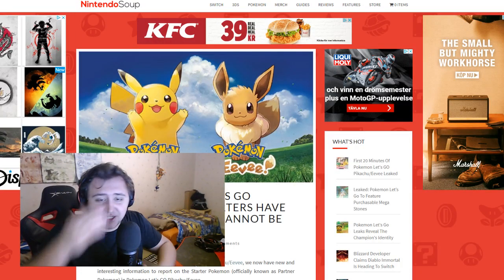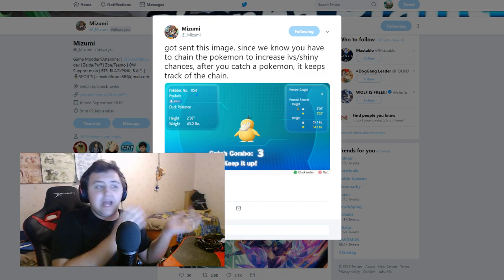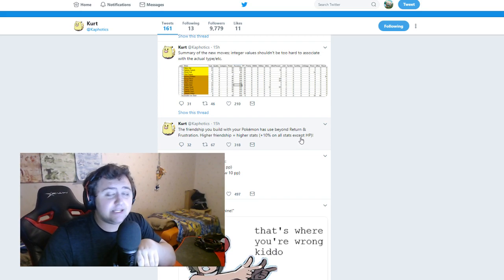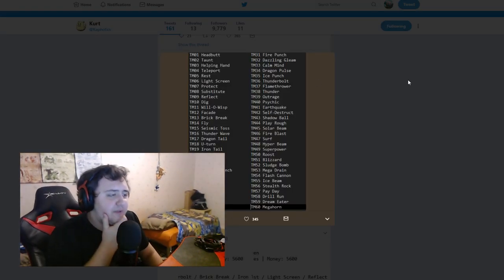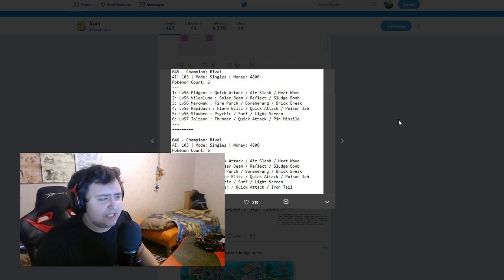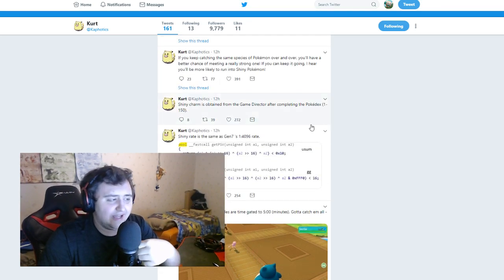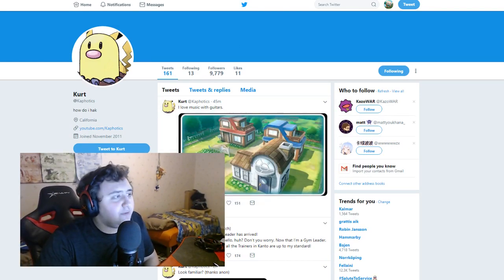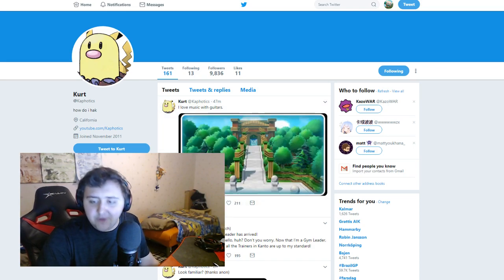New Pokemon Switch Leaks & Datamine! Ash Texture Mod & Shiny Counter in Pokémon Let's Go Pikachu & E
So it seems we are simply just not stopping these leaks that are coming! there is more and more and today we have ourselves some interessting ones for Pokemon lets go pikachu & eevee!.

Hey Guys, RuffledRowlit here! If you are a fan of Pokemon then you came to the right place, if you´re looking for videos on Pokemon Rom Hacks & Fan Games, Pokemon Top 5's, Pokemon Lets Go Pikachu, Pokémon: Lets Go Pikachu, Pokémon Let's GO pikachu, Pokémon Let's GO Eevee, pokemon let's go pikachu news, lets go pikachu, lets go eevee, Pokemon Top 10's, Pokemon Theories, Pokemon Rom hack Showcase, Pokemon Fan game showcase aswell as, Top 10 Best Pokemon Rom hacks 2018. And if you enjoy Pokemon Theories, And want information on, Pokemon News, Pokemon Leaks, Pokemon News, Pokemon new game, pokemon new games. If you are also interessted in things like, Pokemon Gameplay of, Pokemon ultra sun and ultra moon. If you enjoy general Pokemon content then stick around because I post loads of such things and you can see, Pokemon mmorpg, Pokemon Shiny hunting, and Pokemon generation 8, Pokemon gen 8, and Pokemon switch, pokemon switch gameplay in the future & much much more on the channel! so subscribe to keep up to date with all the Pokemon content that you can desire.